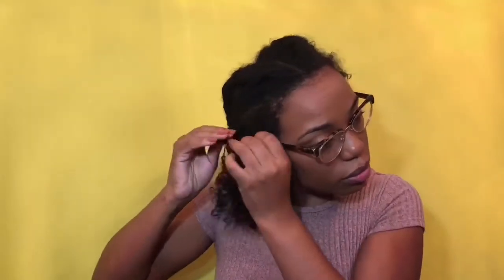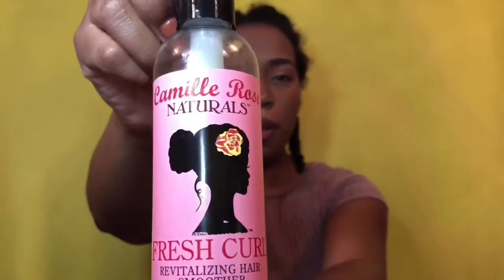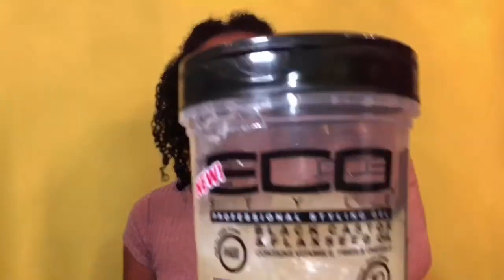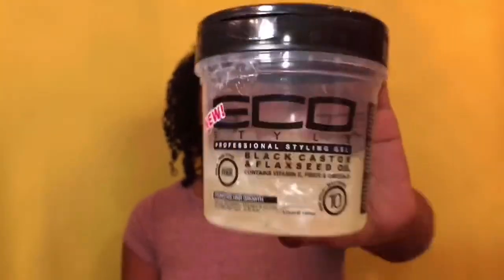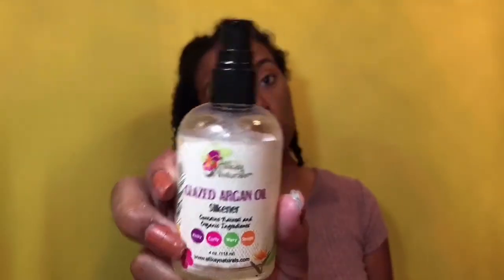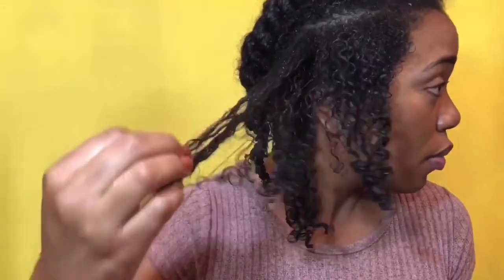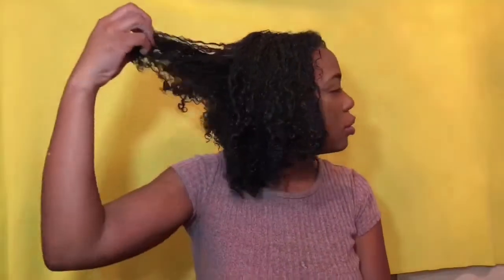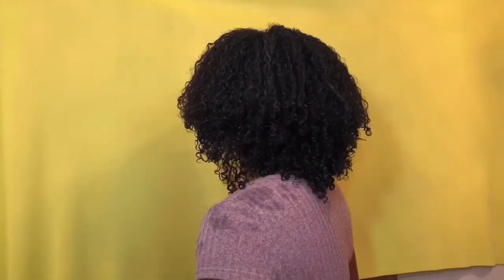Styling my Wash and Go!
Hey ya'll, here is a quick tutorial on how I style my wash and go's.  Tell your family and friends Jazzi is on Youtube! XOXO